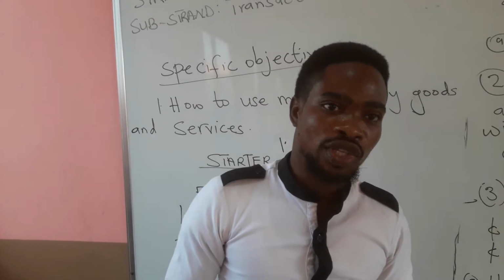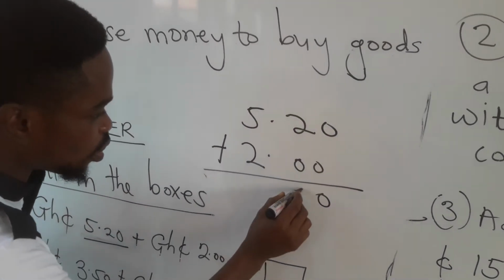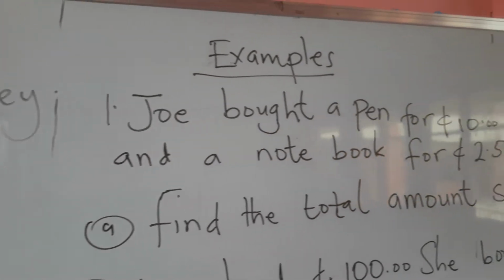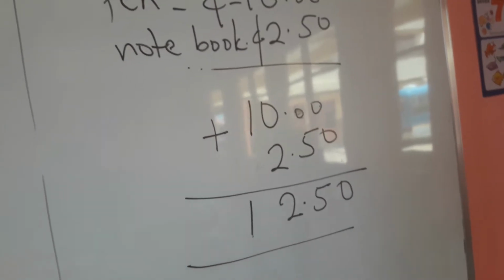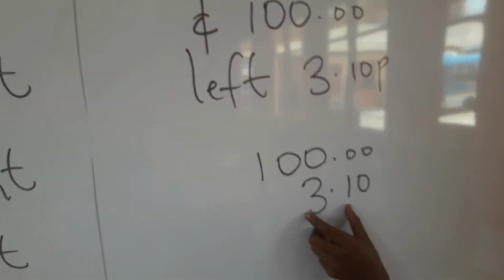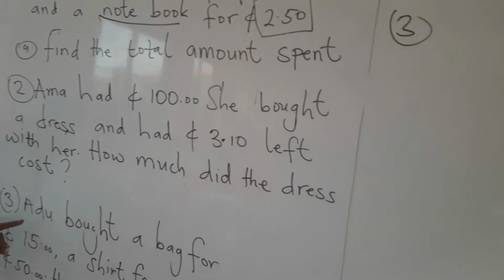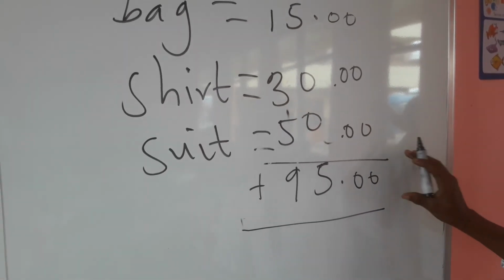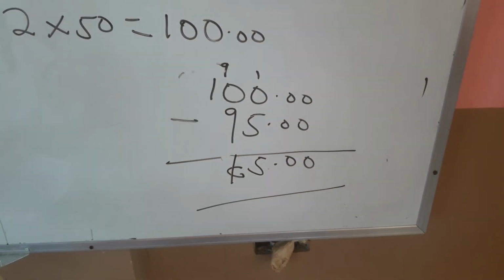BASIC SIX -MATHEMATICS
MEASUREMENT OF MONEY-
LESSON ONE